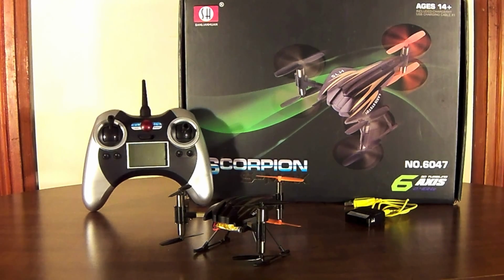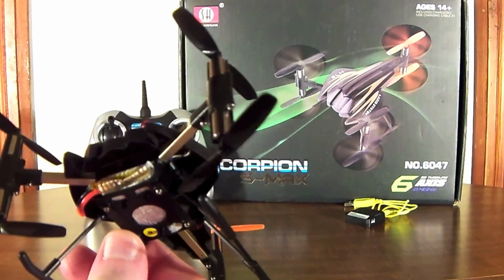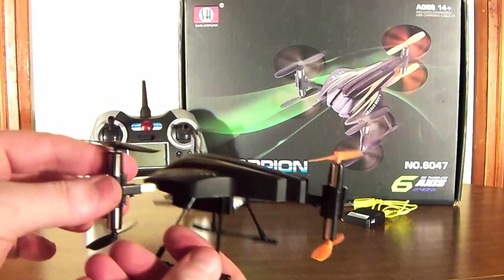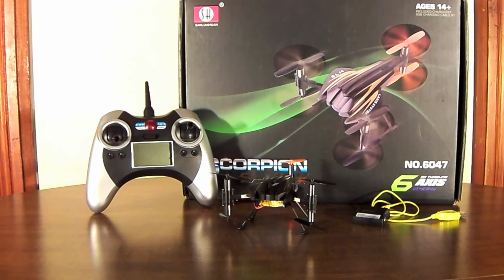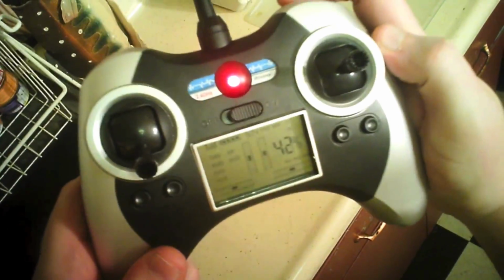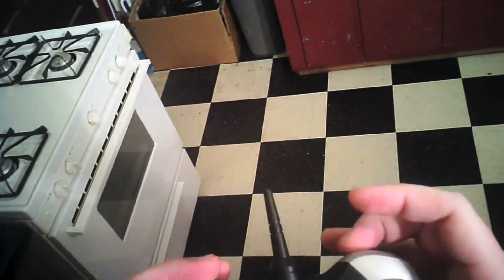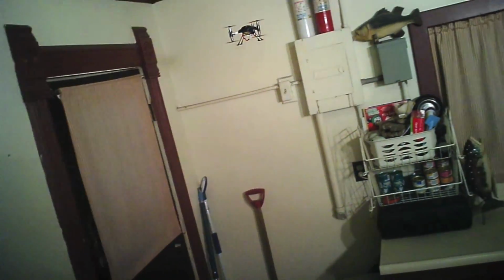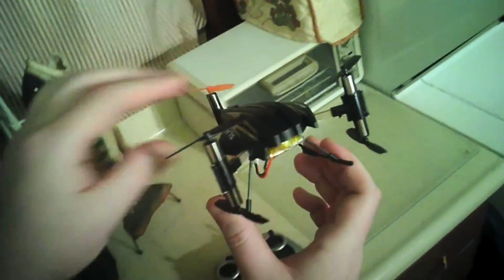SH - Scorpion S-Max 6047A Tricopter - Review and Flight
Link to purchase from Tmart.com:
(Banggood no longer sells this.)

Review and flight of the SH Scorpion S-Max Tricopter (aka Y6, aka Hexacopter).  Got here in about 6 days, from China!  I am quite impressed with this tricopter, even though I didn't have very high hopes for it.  Nice surprise!